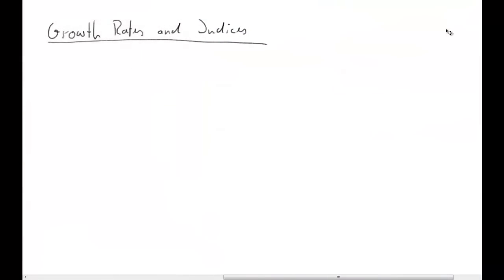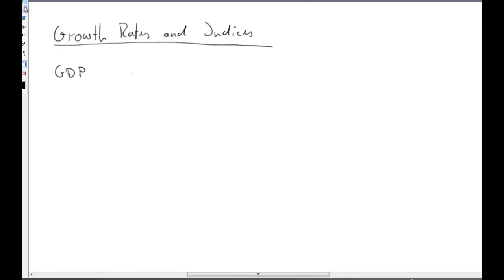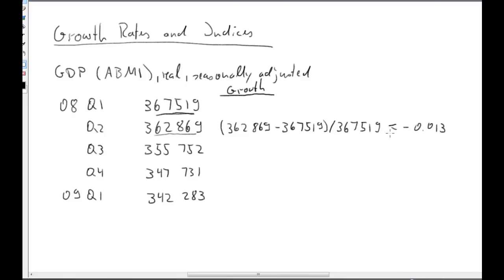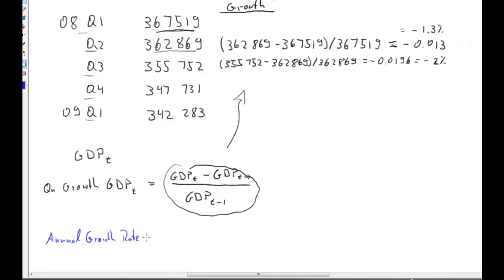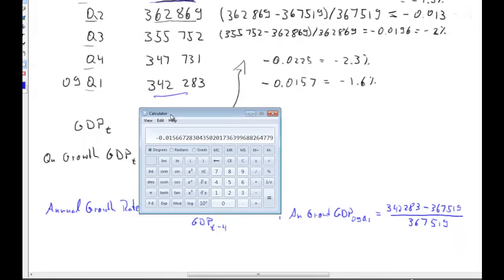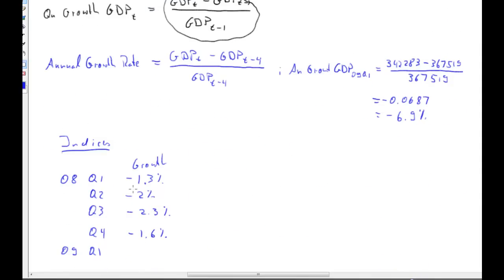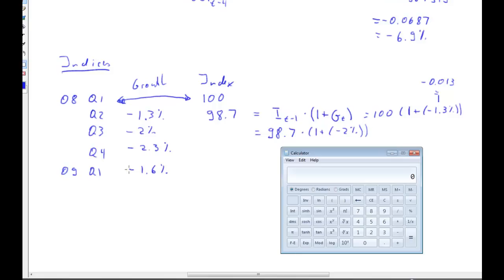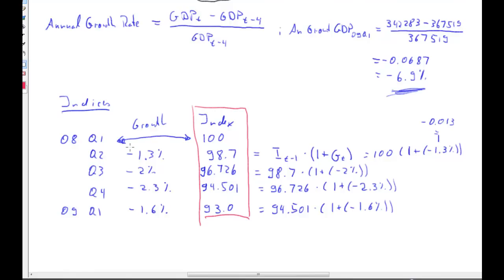Growth Rates and Indices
Basics on growth rate and index calculation